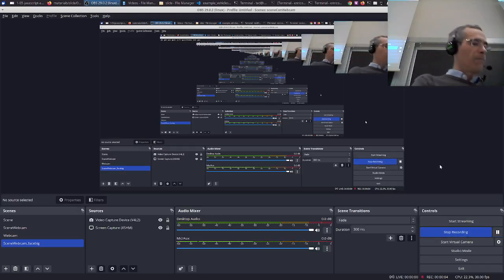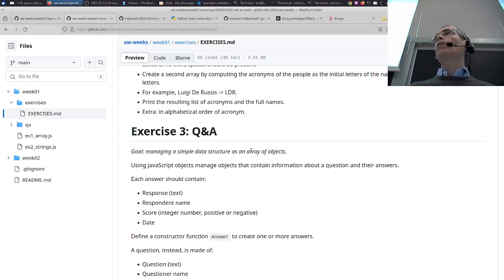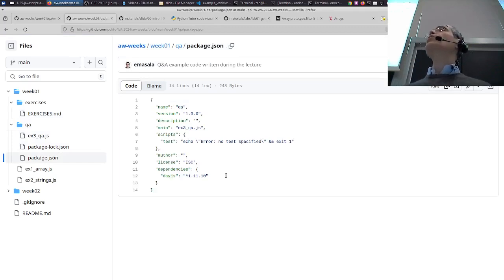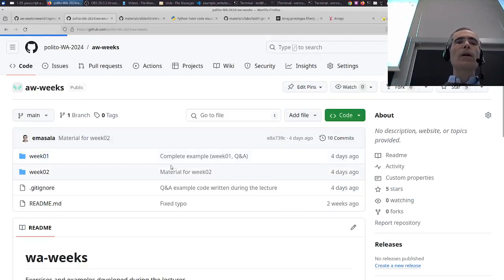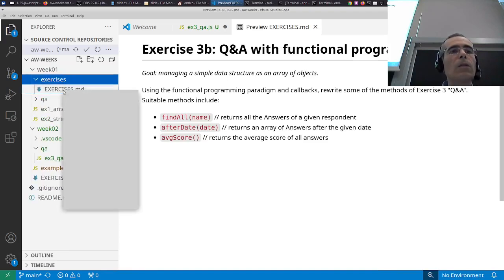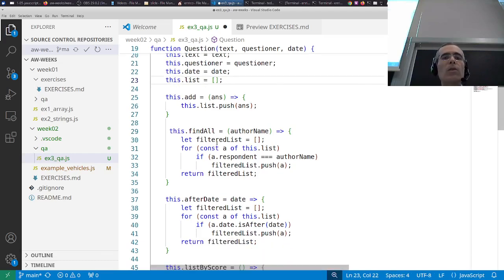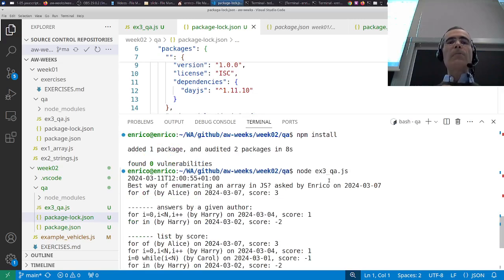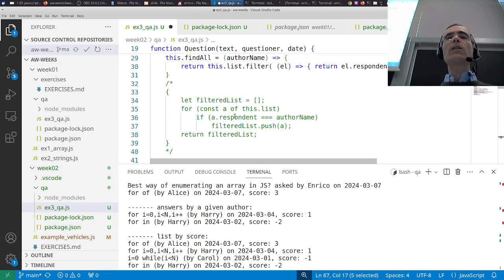WA-2024-L08: Example about functional programming